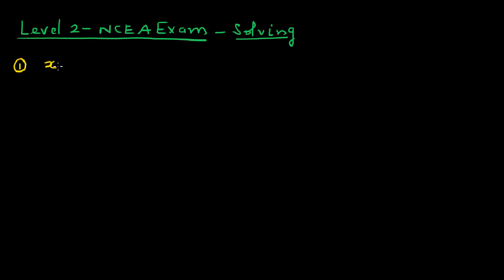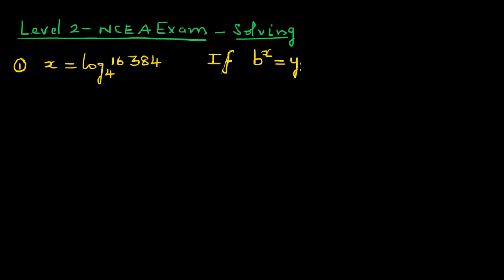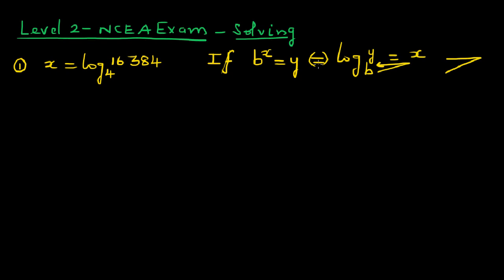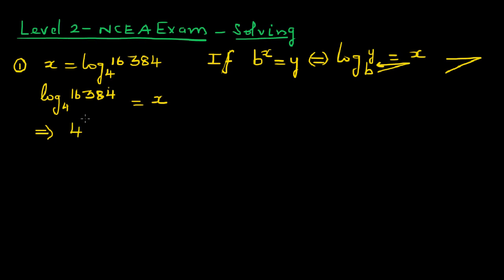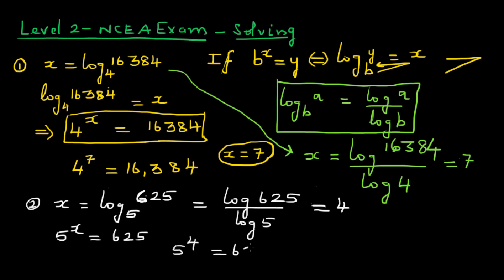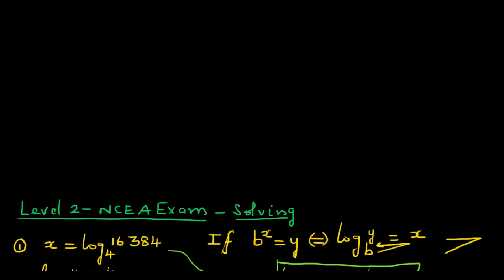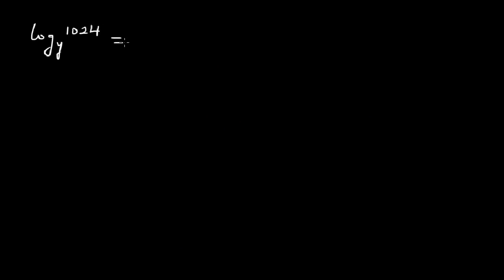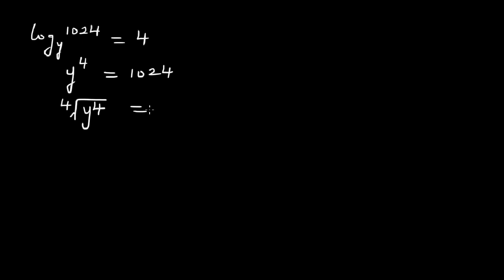Solving log equations NCEA Level 2 Achieved questions